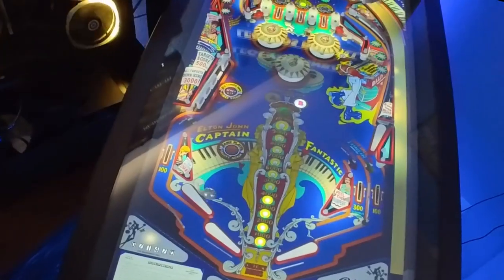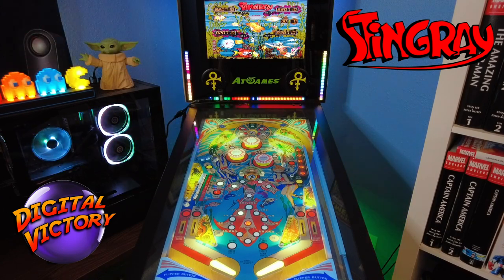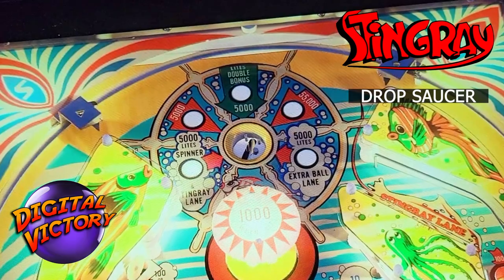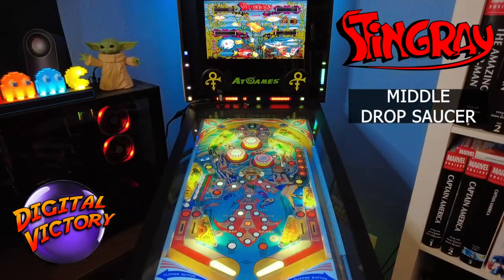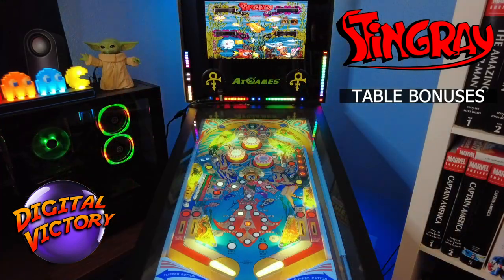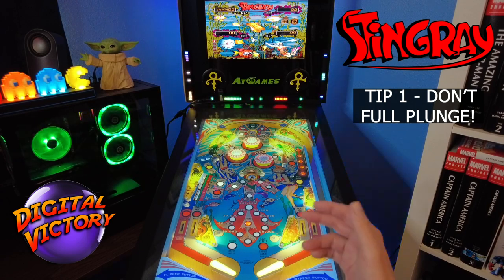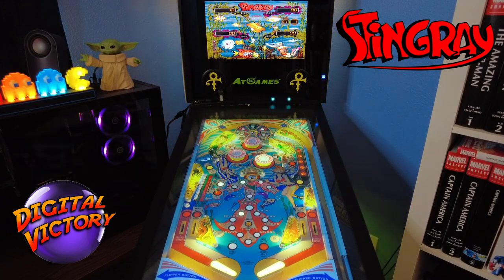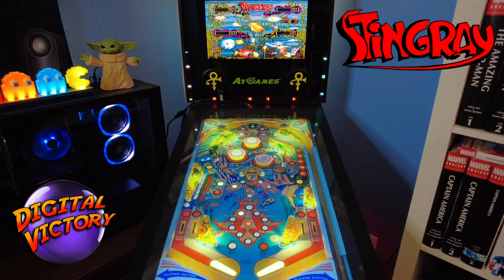Let's head under the Sea for a full Tutorial of Stingray!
This is a fantastic rendition of the 1977 Stern table, by Bord.

Played via OTG connection from PC to the AT Games Legends Pinball table.

PC Specs:
Intel Core i5-10500KF
8GB memory

1 TB HDD
240GB SSD